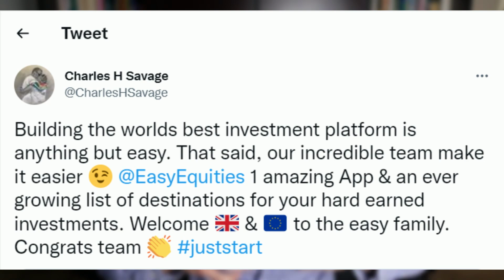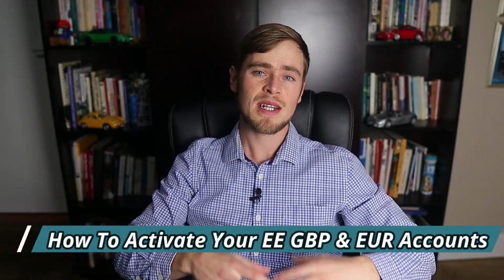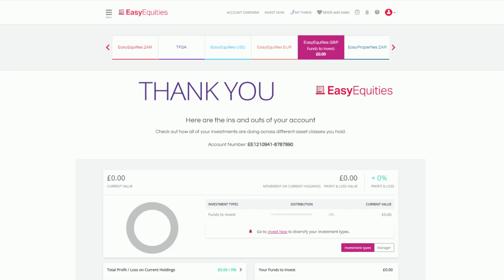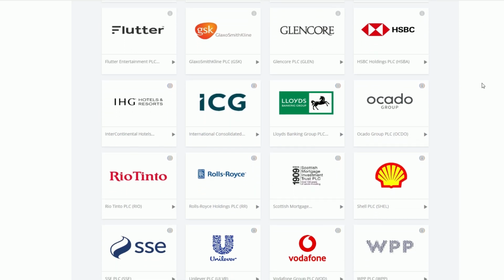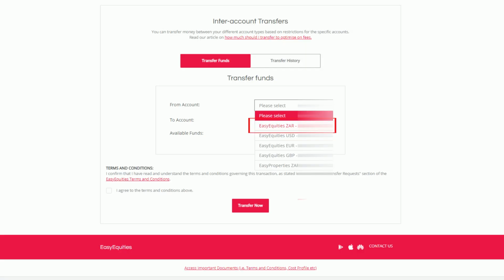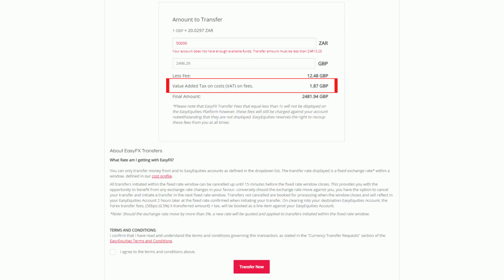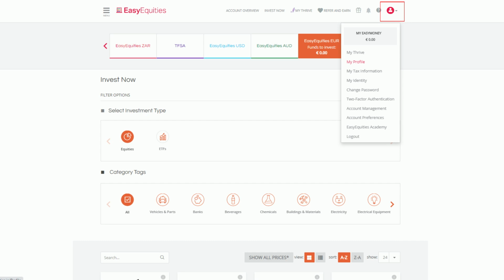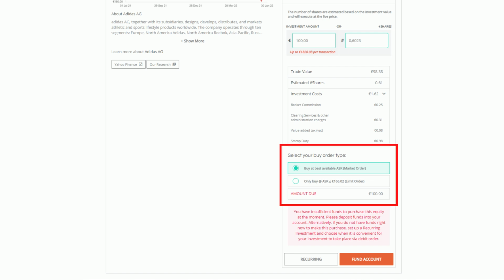EasyEquities GBP & EUR Accounts - EVERYTHING You Need To Know!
EasyEquities has done it again! Through their innovation and disruption of the finance industry of South Africa, they have now brought two new investment accounts to the EasyEquities platform which allows us, retail investors, to invest directly in the London Stock Exchange and the German and Dutch markets.

So in this video, I will give you guys a thorough walkthrough of everything you need to know about these accounts, from how to activate them, how to fund them, how to buy and sell shares, and how much the fees you can expect to pay on each platform.

If you are new to investing, then make sure to open a new EasyEquities account using my link to get a free R 50 cash voucher.

YouTube Chapters:

00:00 Introduction
01:40 How to activate your EasyEquities GBP & EUR Accounts
02:37 Overview of the EasyEquities GBP Account
03:41 Overview of the EasyEquities EUR Account
04:09 How to fund your EasyEquities GBP & EUR Accounts
06:29 How to withdraw funds from your EasyEquities GBP & EUR Accounts
07:23 How to buy and sell shares on your EasyEquities GBP & EUR Accounts
07:52 Trading hours of the EasyEquities GBP & EUR Accounts
08:20 Fees of the EasyEquities GBP & EUR Accounts

The information shared by Money Marx is for educational and informational purposes only and should not be taken as Financial, Tax, Legal, or Investment Advice. While Pieter de Villiers is registered under the Financial Sector Conduct Authority (FSCA) and operate within the framework of the Financial Advisory and Intermediary Services (FAIS) Act, the content provided on this channel, in courses, and across all platforms does not constitute Personal Financial Planning or Advisory Services.

All information is general in nature, based on factual data, principles, and publicly available information to help South Africans improve their financial literacy. Past performance is not a guarantee of future results, and all investments carry risk. You are responsible for your own financial decisions. For advice tailored to your personal situation, please consult a qualified Financial Planner that is registered with the FSCA.

Some of the links on this page are affiliate links, meaning, at no additional cost to you, Money Marx may earn a commission if you click through and make a purchase and/or subscribe.